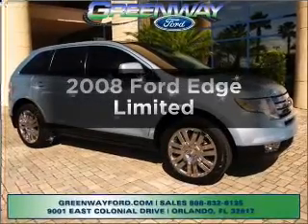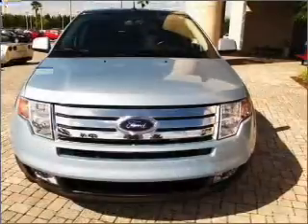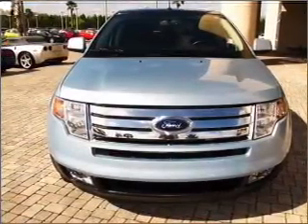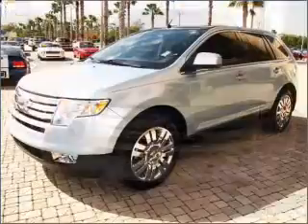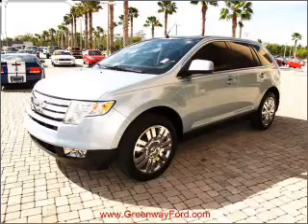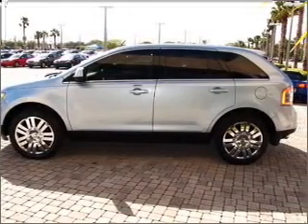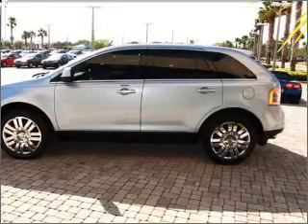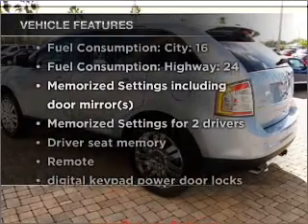2008 Ford Edge - Orlando FL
Year: 2008
Make: Ford
Model: Edge
Trim: Limited
Engine: 3.5 liter 6 cylinder 24 valve
Transmission: 6-Speed Automatic
Color: Blue
Mileage: 24386
Address:
9001 E Colonial Dr